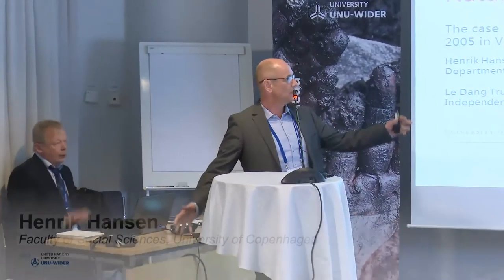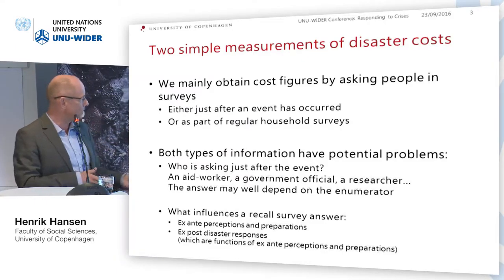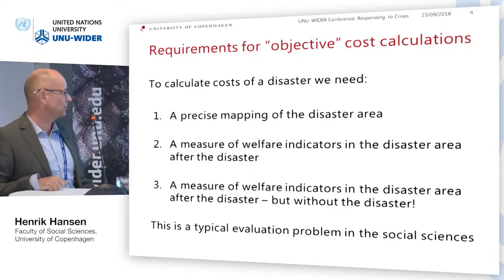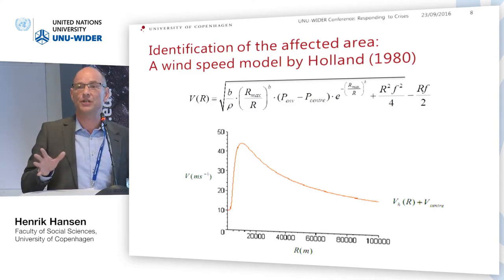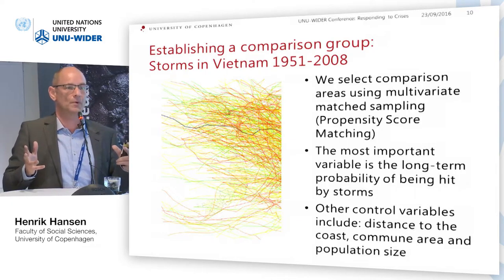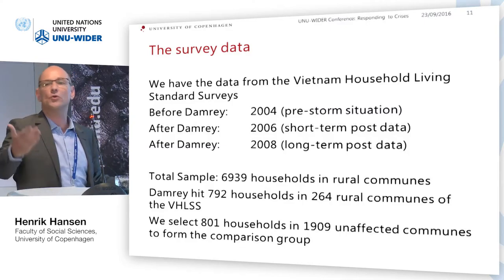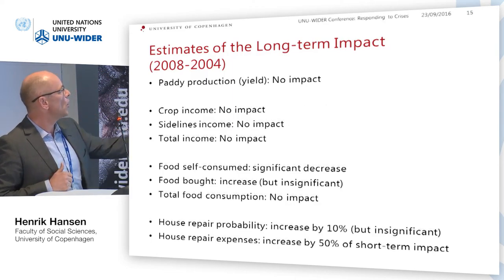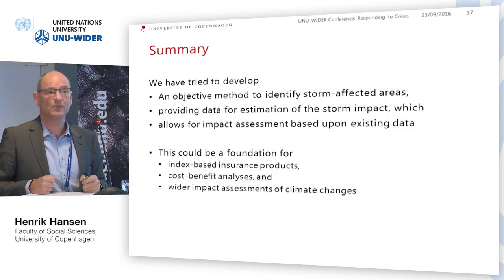Responding to crises conference - Catastrophe 3/4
Henrik Hansen, Faculty of Social Sciences, University of Copenhagen
Presentation: Quantifying the Impact of Natural Disasters: The case of Typhoon Damrey 2005 in Vietnam

The ‘Responding to crises’ conference aims to improve knowledge about ongoing, unexpected, and future crises, and to discuss the options available for responses by governments, international agencies, NGOs, civil society and private citizens.